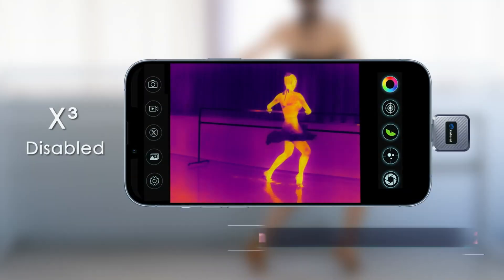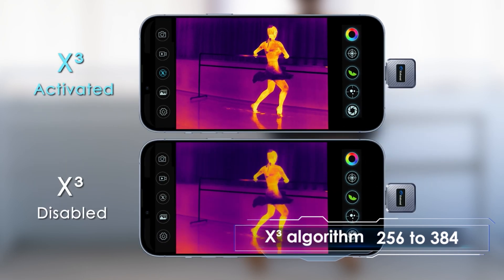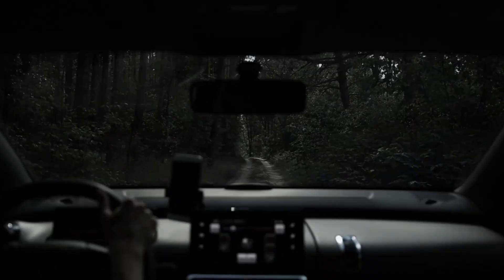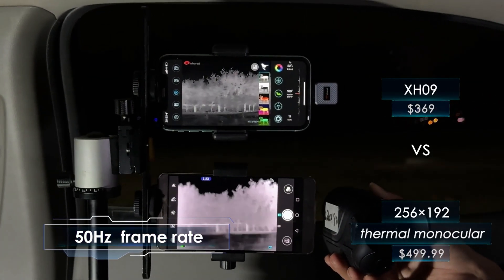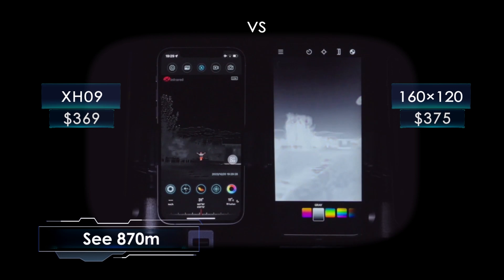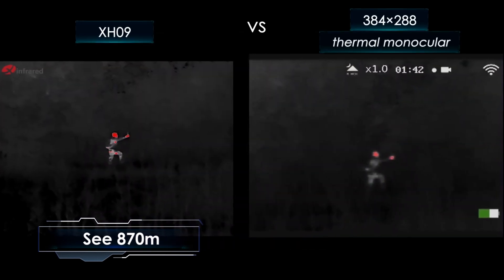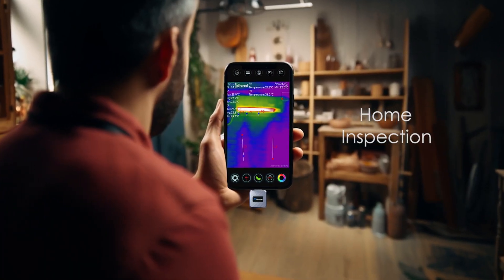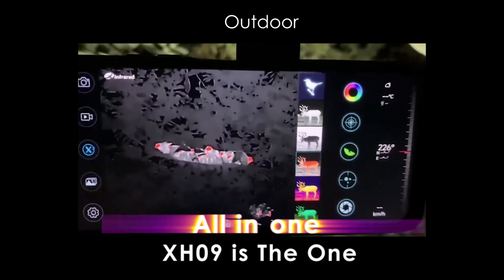InfiRay - P2 PRO - T2s+ - XH09 - KOD PROMOCYJNY - zapowiedź nowych Filmów ! - [F91/3]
Drodzy Serwisanci , w związku z nawiązaniem kontaktu z firmą InfiRay i ze zbliżającym się BLACK FRIDAY mam dla was 10 % KOD PROMOCYJNY na zakup kamery termowizyjnej. KOD TO : P2PINFI4  z tym kodem śmiało możecie dokonać zakupu kamery na poniższych stronach z 10% rabatu .

oraz

Jak sami widzicie nasz kanał ciągle się rozwija i już nie długo zaczną pojawiać się kolejne ciekawe treści z napraw sprzętu , nawet naszej UNITRY z wykorzystaniem kamery termowizyjnej. Lub jako ciekawostka jak wygląda rozproszenie ciepła w naszych odbiornikach, wzmacniaczach czy magnetofonach.
Liczę że filmy z wykorzystaniem nowego ciekawego sprzętu przypadną wam do gustu :-)

Zapraszam do obejrzenia materiału.

Wszelkie Materiały, schematy, wzory płytek, dokumentacje techniczne, dokumentacje serwisowe w formacie PDF, dokumentacje elementów oraz wszelkie dyskusje odnośnie filmu prowadzimy tylko i wyłącznie na Forum Dyskusyjnym. Wszelkie potrzebne adresy znajdują się poniżej:

Materiały dedykowane dla tego filmu :
🌎10% KOD PROMOCYJNY NA ZAKUP KAMERKI - P2PINFI4

Jeżeli spodobał się wam film lub tematyka przedstawiona w materiale wideo lub przedstawiona w materiale treść pomogła tobie rozwiązać problem techniczny ze sprzętem, to możesz się odwdzięczyć poprzez wsparcie Kanału np. postawienie mi Kawy w serwisie Buycoffee lub poprzez Patronite, lub PayPal ( linki poniżej ):

Jeżeli chcesz wesprzeć kanał aby pojawiały się jeszcze ciekawsze filmy ze sprzętem skorzystaj z tych linków:

Wszystkie zaciekawione osoby tematyką :
👉🏻Elektroniczną,
👉🏻Serwisowania sprzętu,
👉🏻Napraw i uruchomień sprzętu Unitry,
👉🏻Projektów DIY
👉🏻Szkoleń z zakresu podstaw Elektroniki,
👉🏻Programowania i projektów Arduino i pochodnych,

Warto zapamiętać prostą zasadę :

💬 Komentować filmy,
👍 Stawiać łapki w górę jak film się spodobał.
🌎 Udostępniać znajomym w sieciach społecznościowych,
🔔 Pamiętajcie o włączeniu Dzwonka w Subskrypcji aby nigdy nie przegapić nowego filmu !!!

⏰Rozdziały w Filmie⏰
(00:00) - InfiRay P2 PRO - KOD P2PINFI4
(01:03) - InfiRay T2s
(01:35) - InfiRay XH09